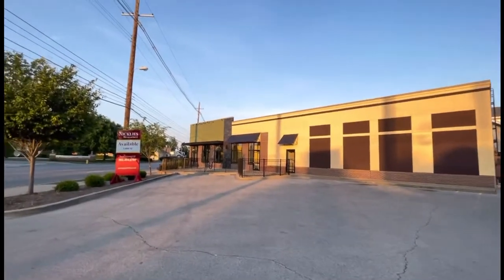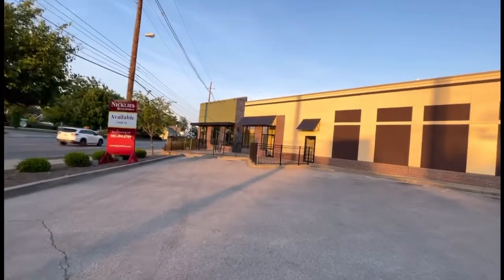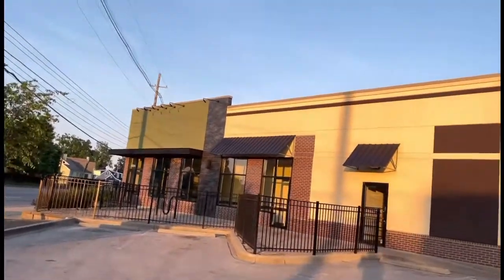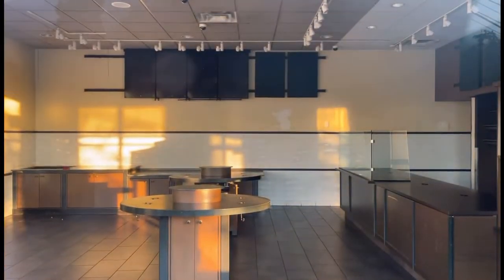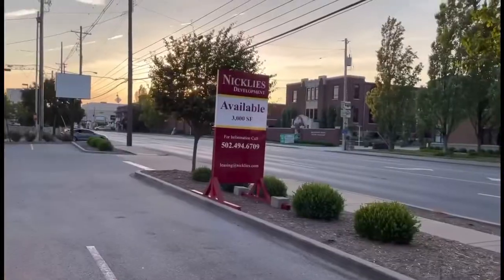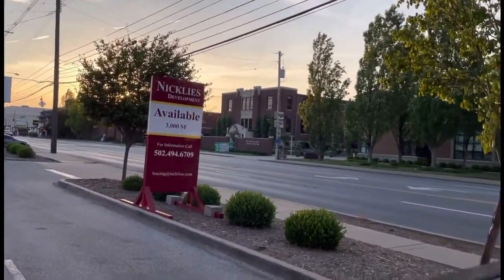Abandoned Panera Bread - Louisville KY